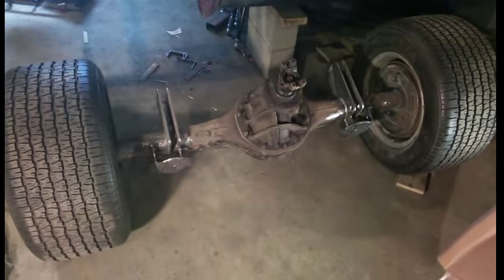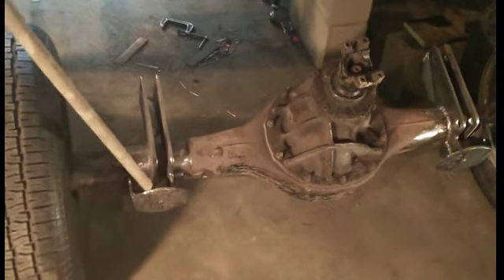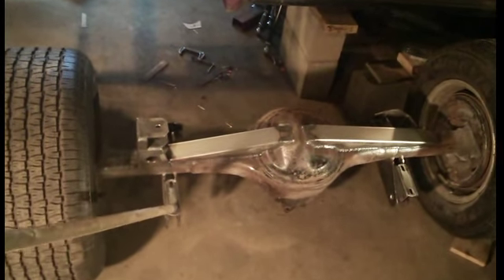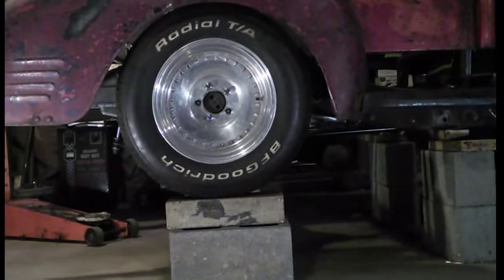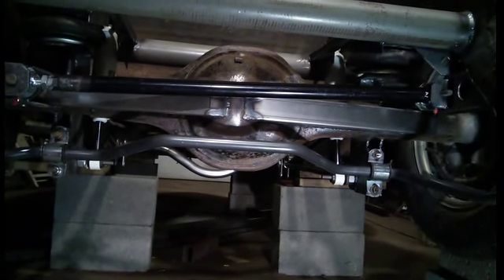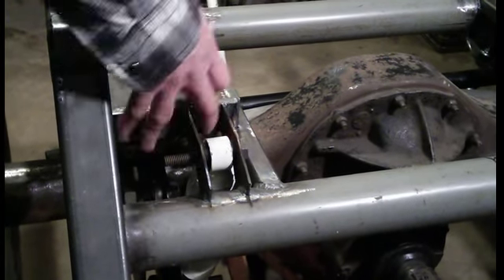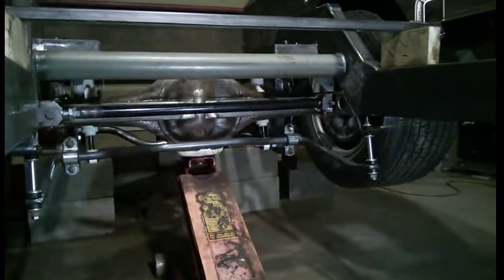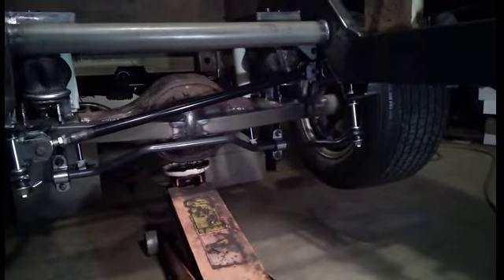Video 20 1946 Dodge pickup, showing the rear air bags and sway bar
The rear air suspension is almost complete. The mounts were fabricated for the air bags and panhard bar and the welding is completed on the rear end. A back brace was welded to the rear end.